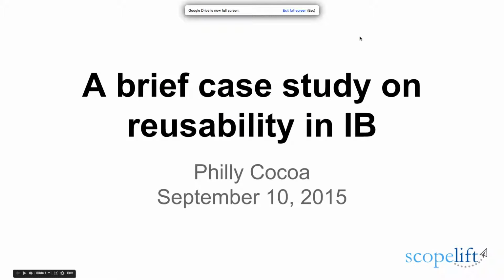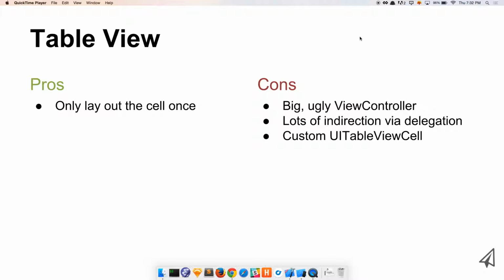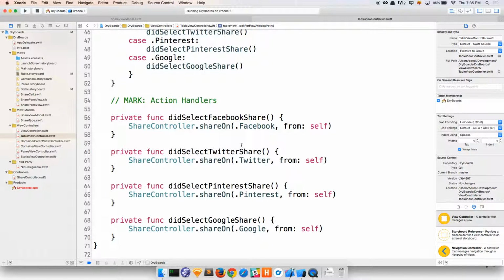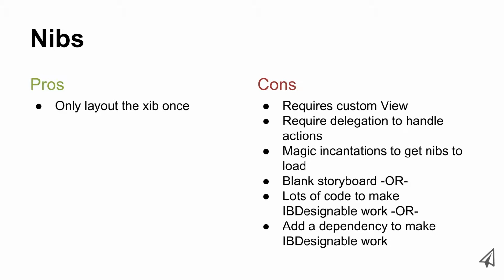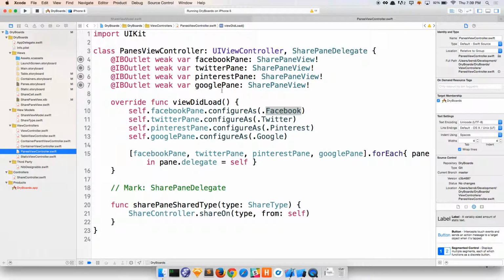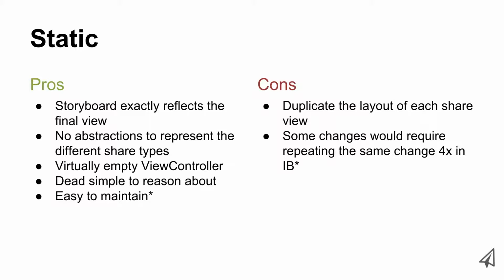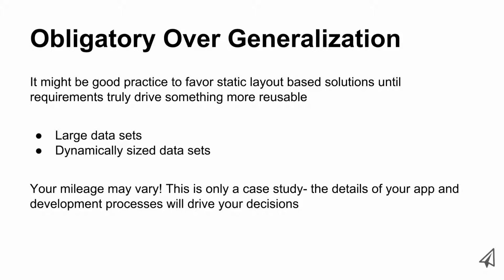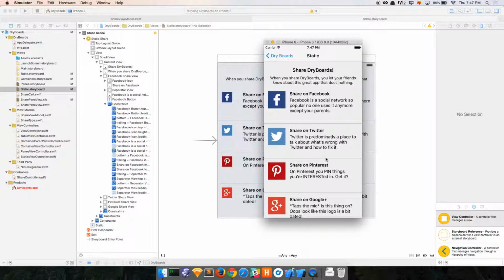A Case Study on Reusability in Interface Builder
A short discussion on reusability in Interface Builder. This talk was given by Ben DiFrancesco, owner and proprietor of ScopeLift, at PhillyCocoa on September 7, 2015. In it Ben discusses multiple approaches to implementing a simple screen with some repetition and reviews the tradeoffs involved in each approach.

ScopeLift is a mobile first, data driven technology consultancy based in Philadelphia. Get in touch: